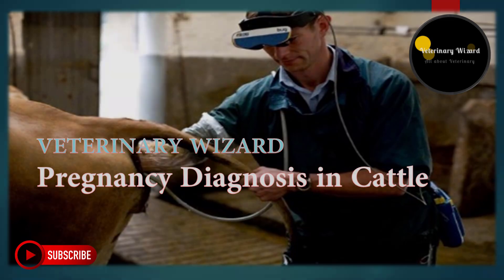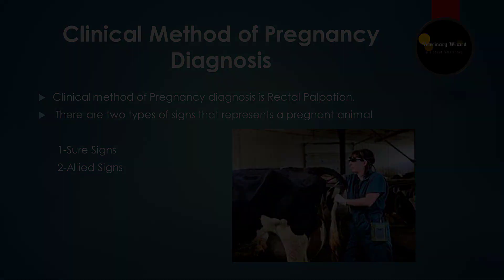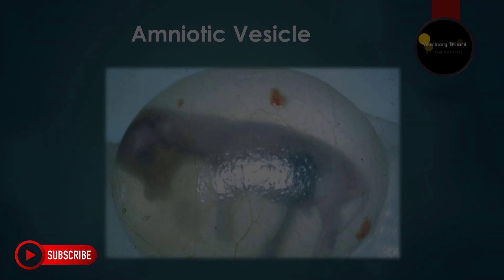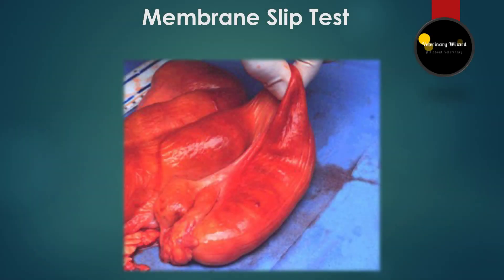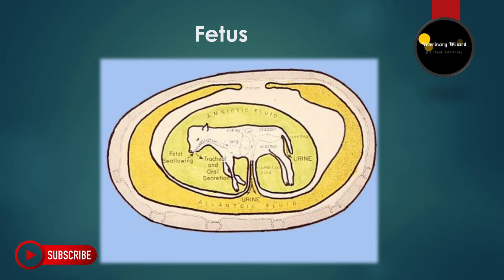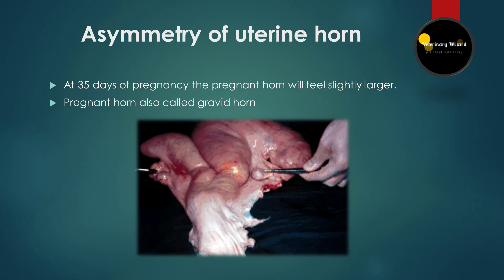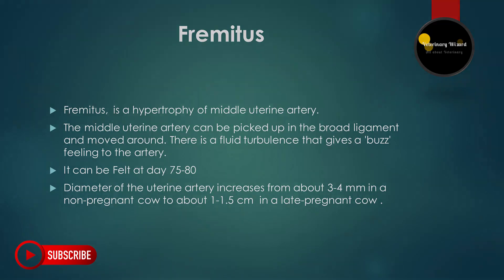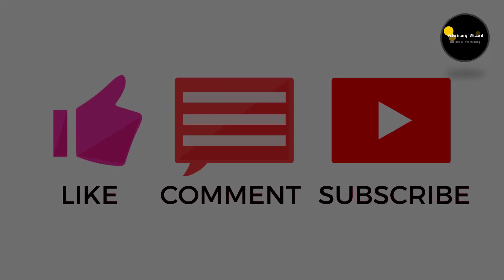Pregnancy Diagnosis In Ruminants II Sure and Allied signs II Clinical Method II Veterinary Wizard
Pregnancy diagnosis is very important in particularly our dairy animals because our goal is one calf per year from .If  The animal will be pregnant
it results in increase of overall herd and production will also be increased.
This video is about the clinical diagnosis of the Pregnancy .How can you declare a animal pregnant ? So view this video till last